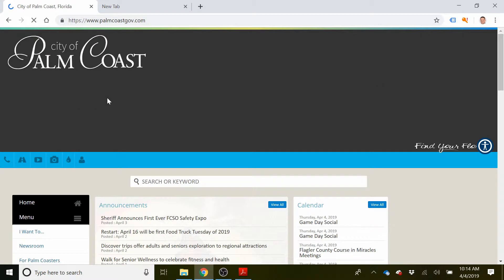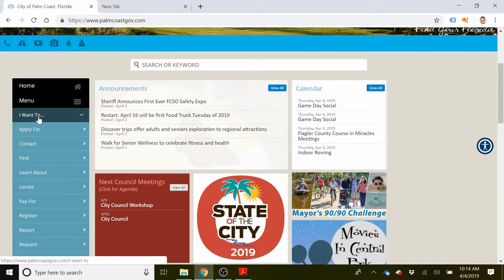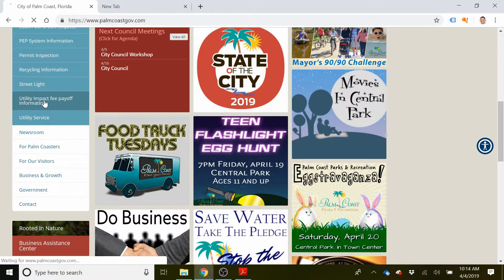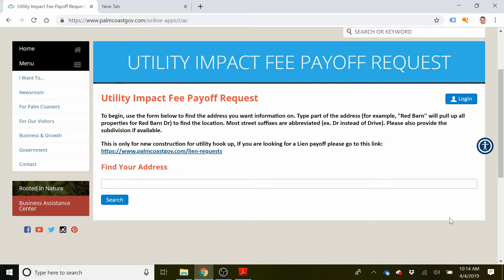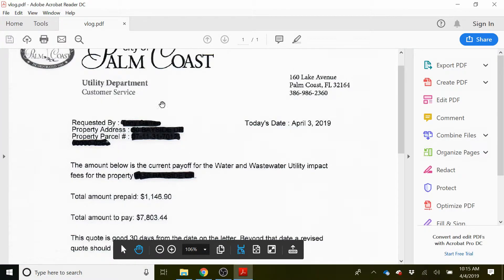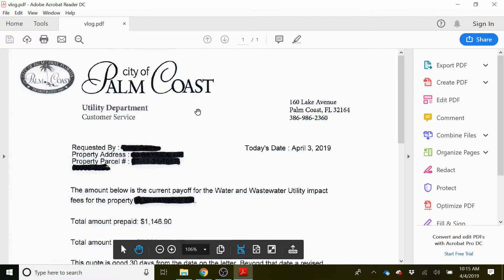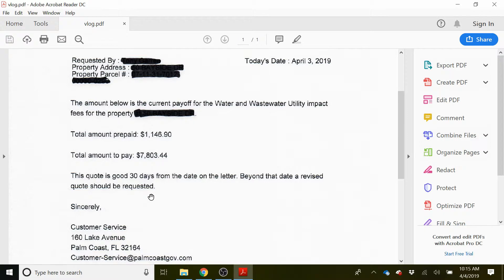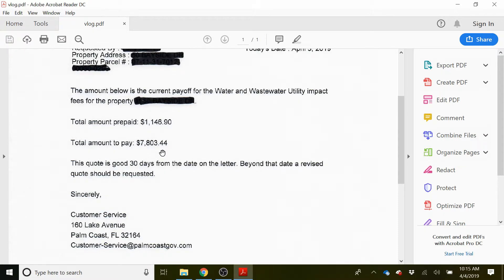QOTW impactfees palmcoast realestate realtor tonygarren garrenT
The question of the week is about impact fees.  Here are a few things that are good to know and to look for before you build a home or purchase a lot.